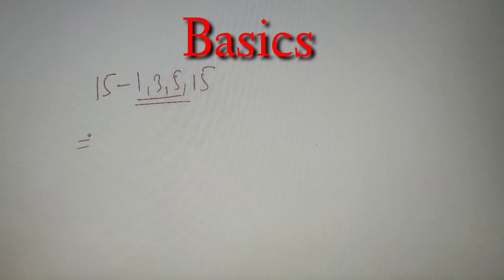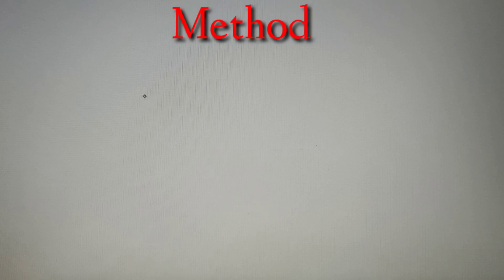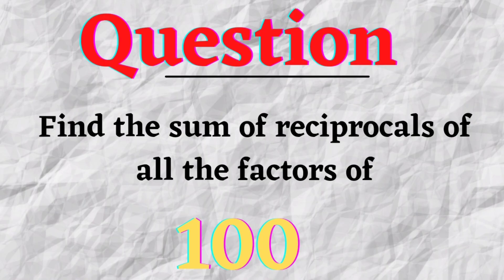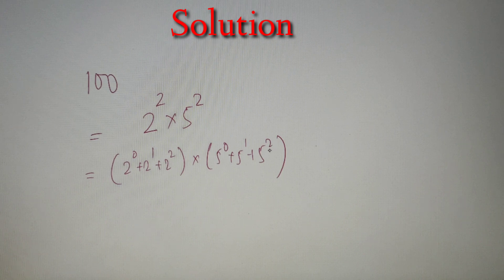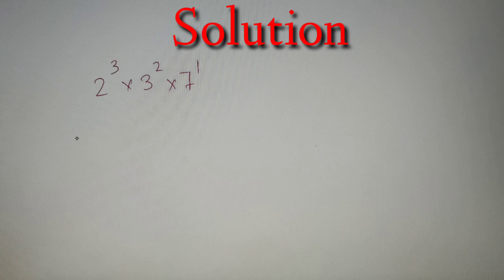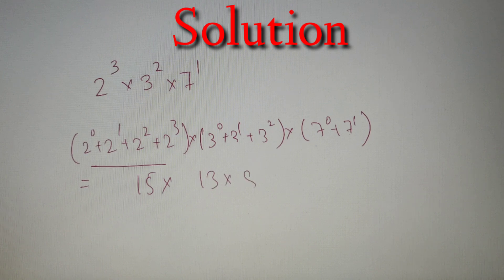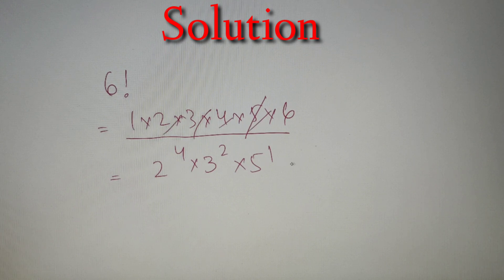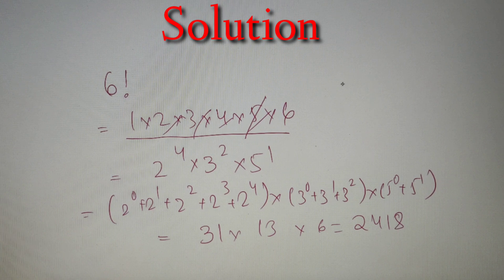How to find the sum of reciprocals of the factors of a number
In this video, you will learn how to find the sum of reciprocal of the factors of a number .

This is an important topic for all and  sufficient for any competitive exam or any maths Olympiad or for any entrance exam.

Topics discussed in this video:

1. What are the factors of a number.
2. how to find the sum factors of a number.
3, how to prime factorise a number.
4. Method for finding the sum of reciprocal of the factors of a number
5. 3 questions on finding the sum of reciprocal of the factors of a number

Questions discussed in the video:

1. Find the sum of reciprocals of all the factors of 100 .

2. Find the sum of reciprocals of all the factors of 2^3 x 3^2 x 7

3.Find the sum of reciprocals of all the factors of 6!

Practice Questions discussed in this video :

1. Find the sum of reciprocals of all the factors of

A. 8!

B. 2450

C. 15^4

Important lectures on the topics of factors :

1. How to prime factorise a number

2. How to find the number of factors of a number

3. How to find the sum of of factors of a number

4. How to find the product of factors of a number